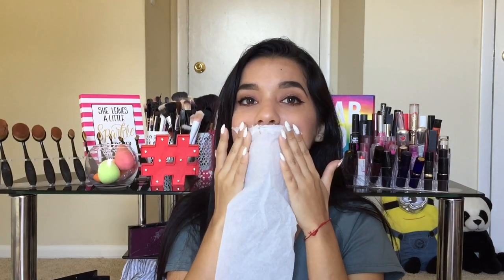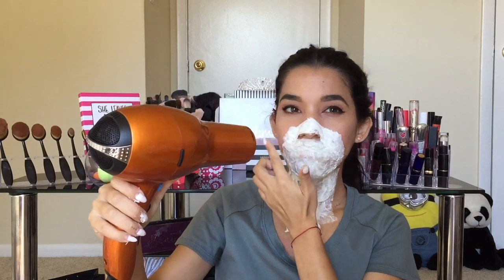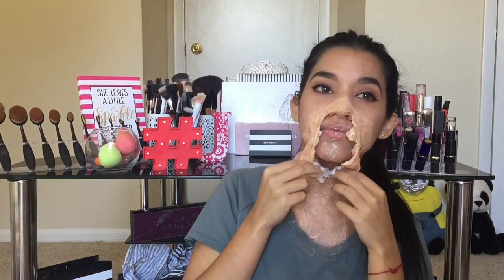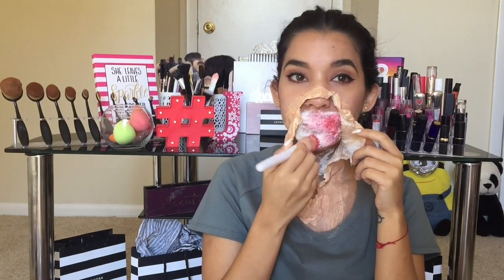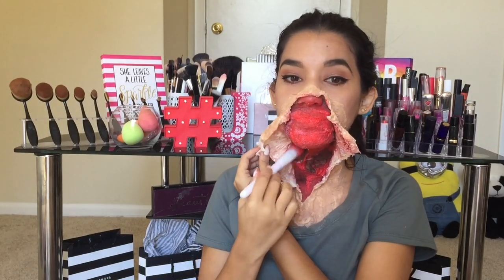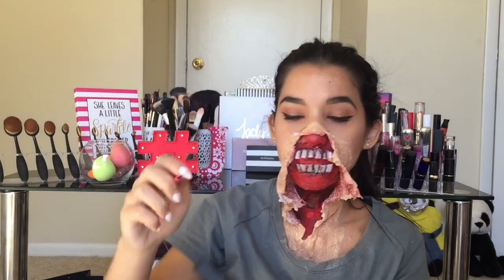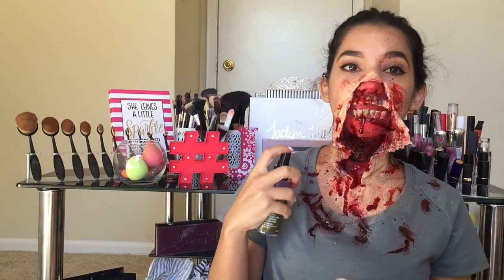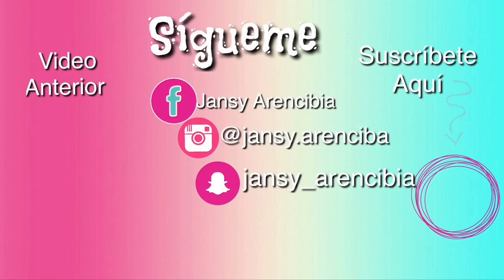Ripped mouth makeup tutorial | Jansy Arencibia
Holaaaaa mis amores ! El día de hoy les dejo este videillo un poquitín tenebrosos perooooo súper FÁCIL de hacer ! Espero que les encante y lo disfruten tanto como lo hice yo grabándolo para ustedes ... LOS AMOOOO ❤️

S I G U E M E :
Sp: jansy_arencibia
Tw: jansy_arencibia ( no lo uso 😂pero lo tengo )🤣